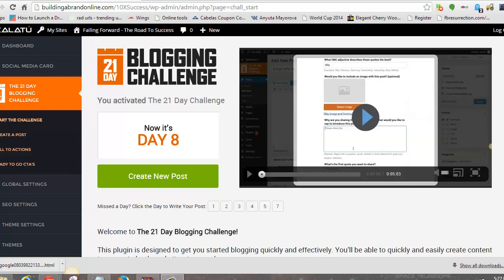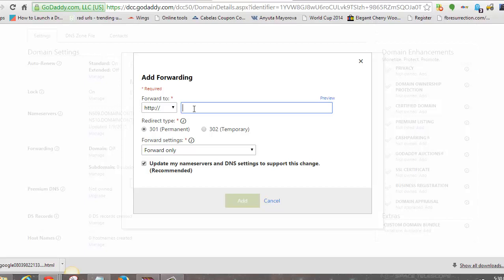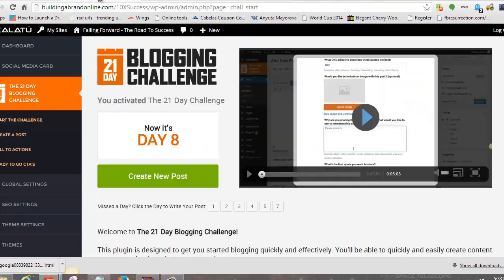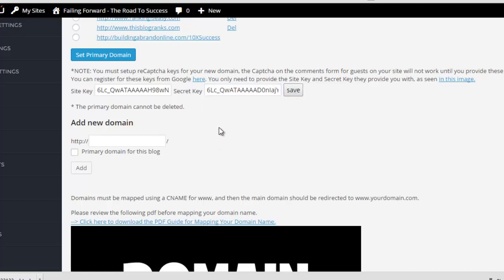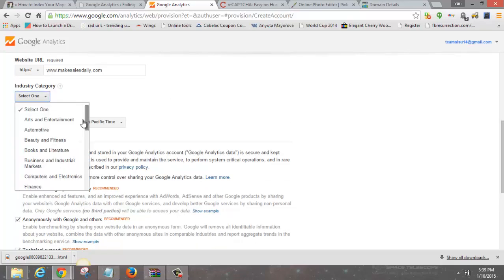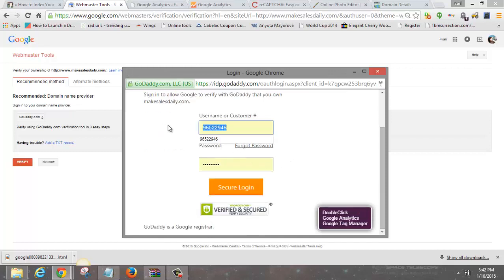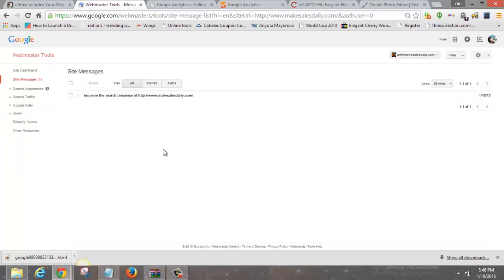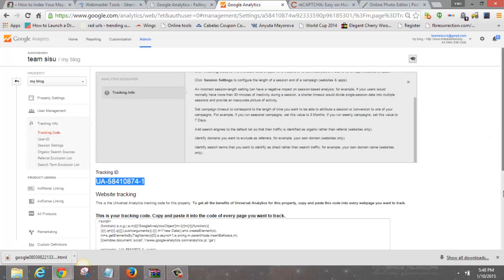Kalatu Tutorial Domain Mapping, Google Analytics And Google Webmaster Account Setup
This is Brians Post On How Domain Mapping, And Indexing